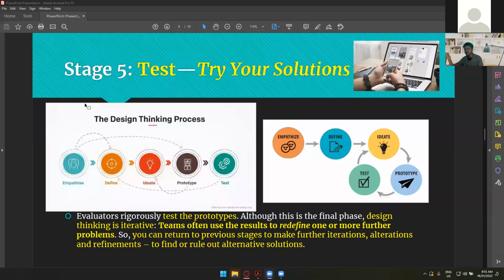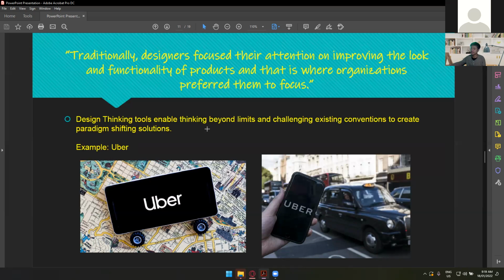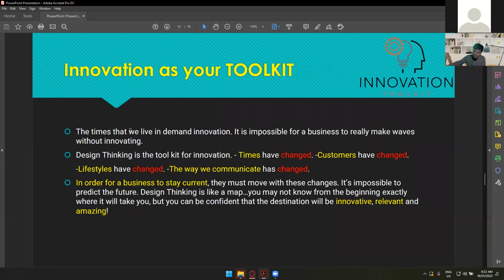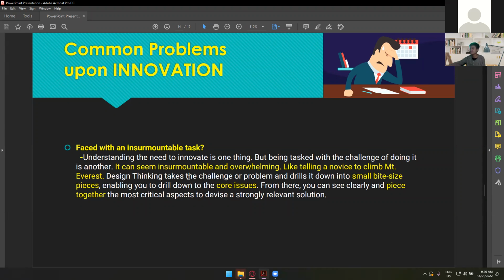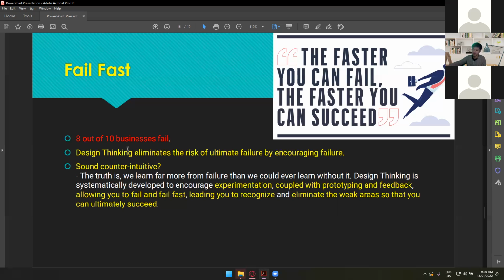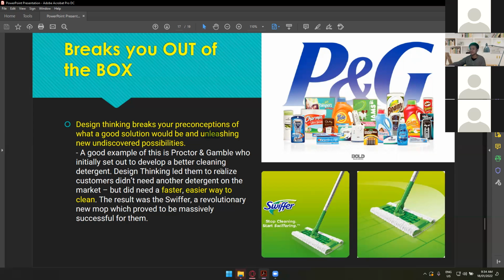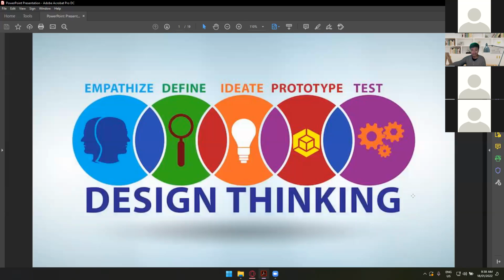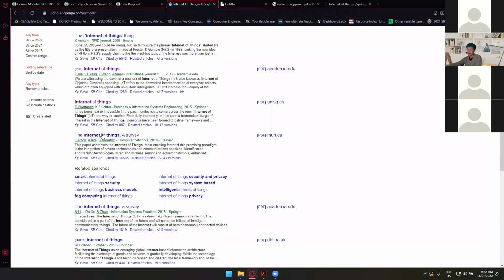Jan 18 - Part 2